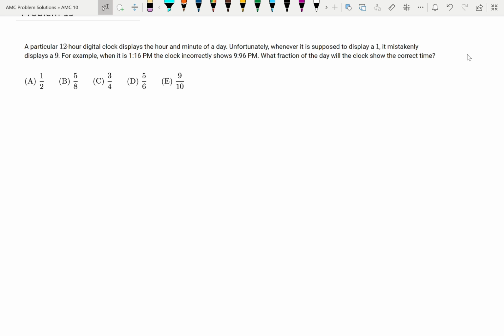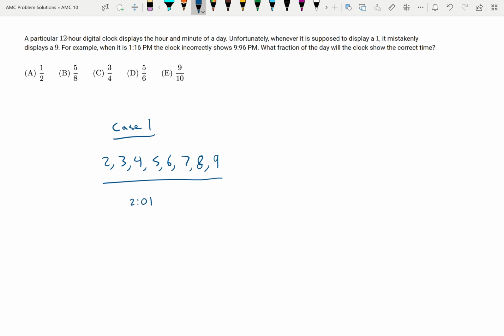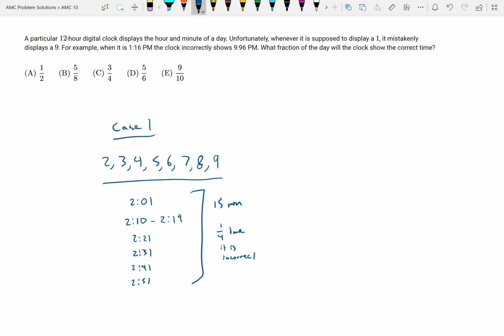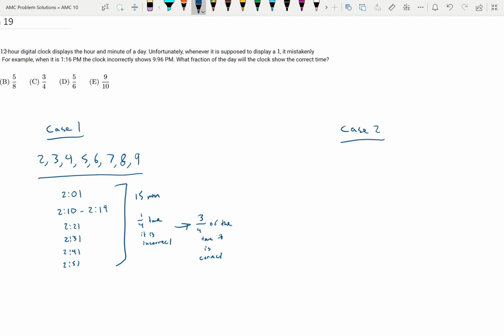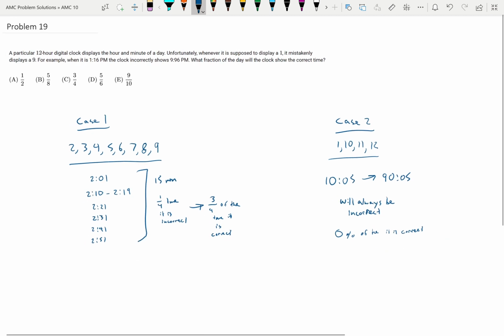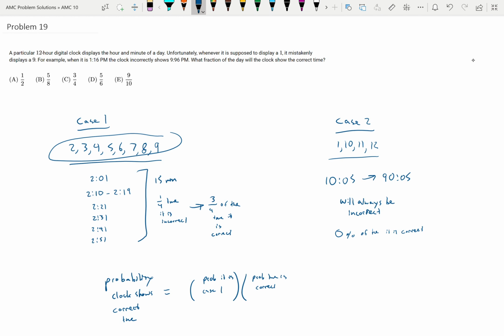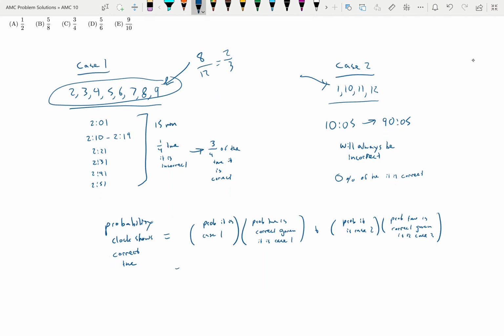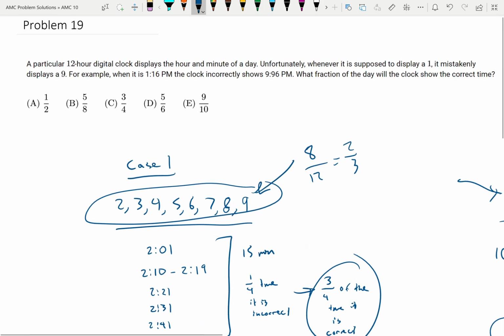2009 AMC 10B: Problem 19